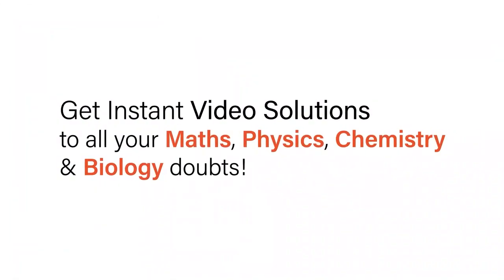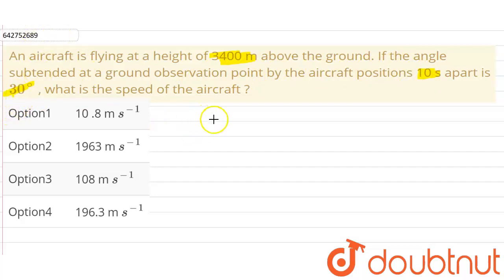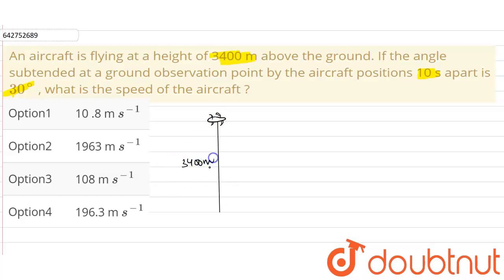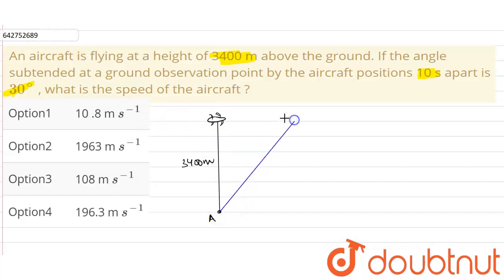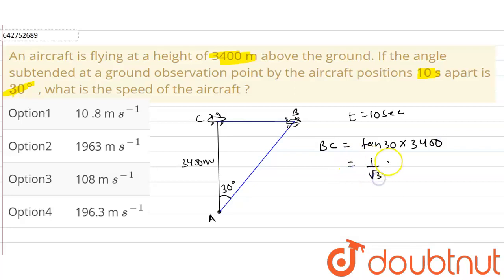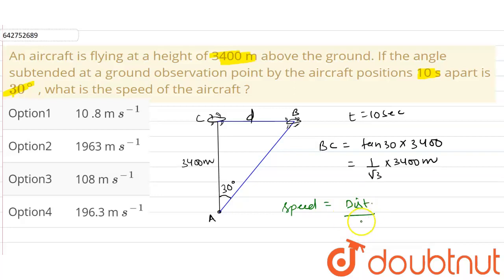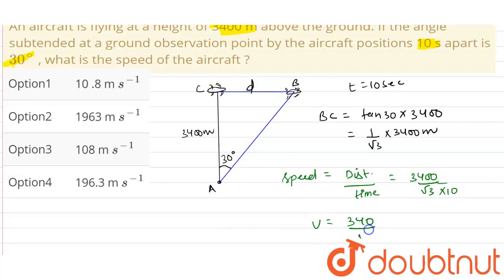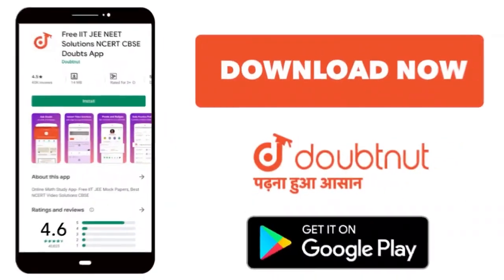An aircraft is flying at a height of 3400 m above the ground. If the angle subtended at a ground...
An aircraft is flying at a height of 3400 m above the ground. If the angle subtended at a ground observation point by the aircraft positions 10 s apart is 30^(@) , what is the speed of the aircraft ?
Class: 11
Subject: PHYSICS
Chapter: MOTION IN A PLANE
Board:NEET

👉 Have Any Query? Ask Us.